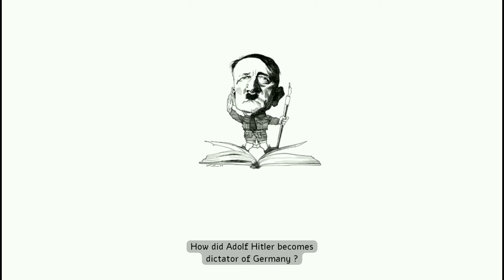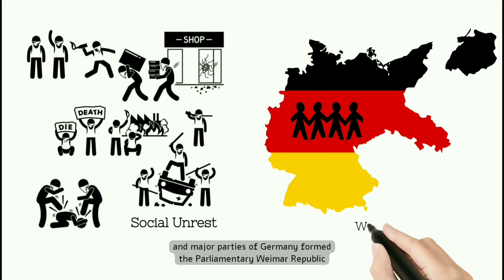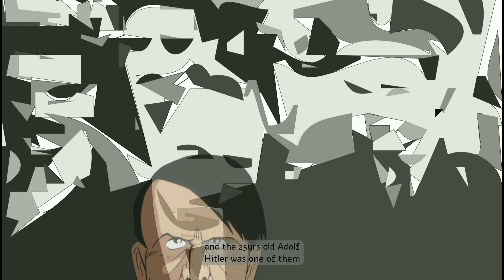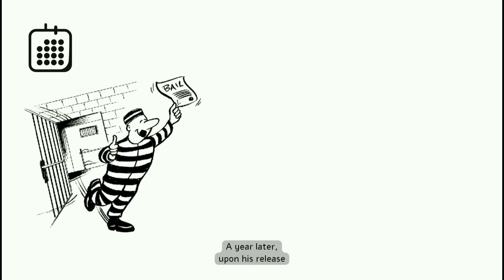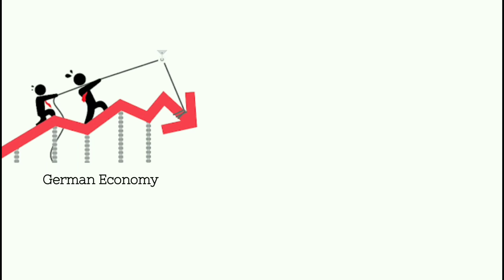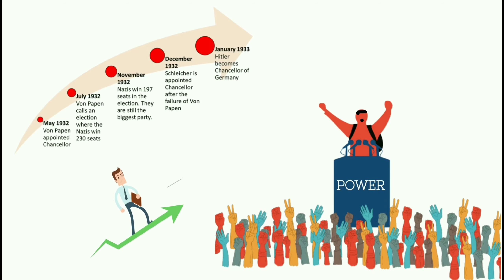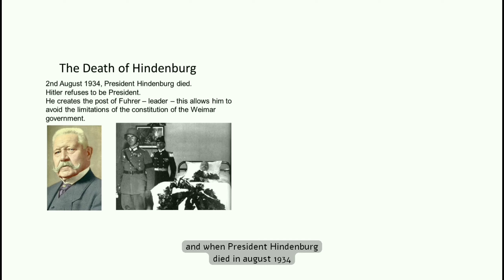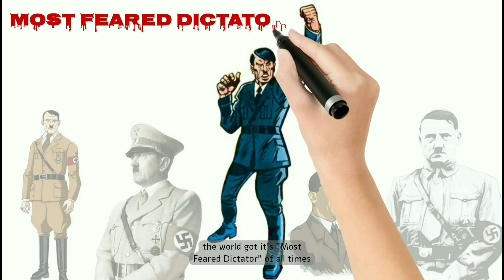How did "Adolf Hitler" become "Dictator of Germany"? - FOOTPRINTS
Adolf Hitler was an Austrian-born German politician who was the dictator of Germany from 1933 to 1945.

In 1924, while in prison for high treason, Hitler began writing what would later be considered one of the world’s most dangerous books, Mein Kampf (“My Struggle”).

Video credits : Pronoid